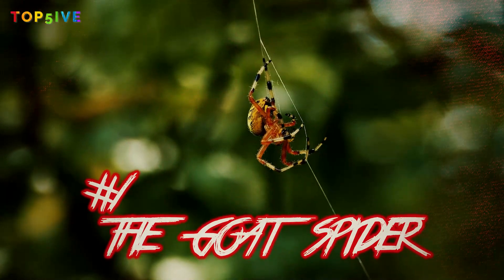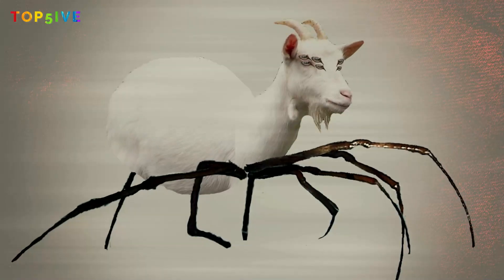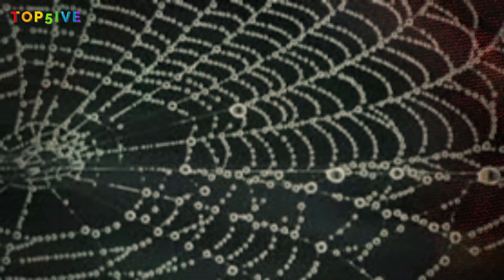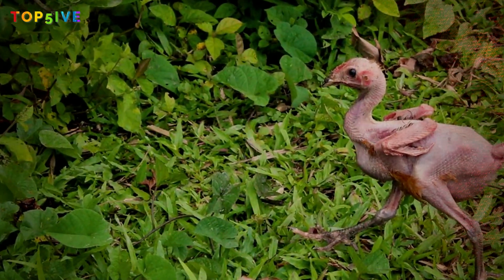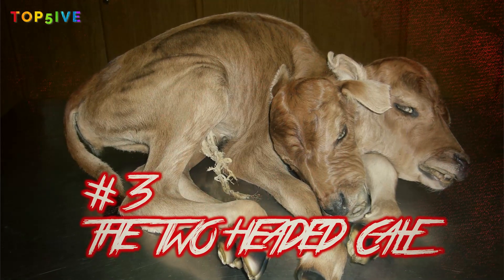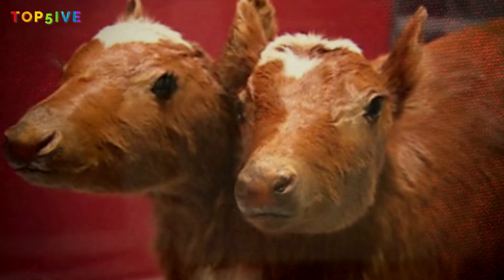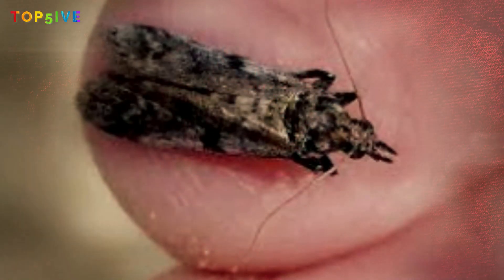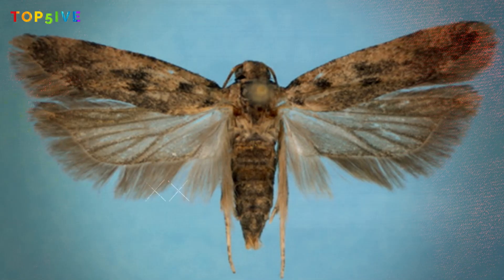These Mutated Species Are Terrifying The Science Community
Hello everyone. In today's video, we are going to talk about the top 5 mutated species that are terrifying the science community. Please note that this list is in no particular other, and the creatures mentioned here are my top five.

It seems like scientists are trying to breed more and more animals together, and there are a lot of movies out there that show why this can be a bad idea. Mutant animals are often the subject of horror and sci fi stories. But there's a lot of science behind how these creatures came to be.

TIMESTAMPS
0:00 INTRO
0:58 THE GOAT SPIDER
2:44 FEATHERLESS CHICKEN
3:50  THE TWO HEADED CALF
5:00 STERILE PINK BOLLWORMS
6:00  HUMAN PIG CHIMERA

Do you think science has gone too far? Or are these kinds of experiments vital for medical research and making the meat industry more efficient?

We hope you guys enjoy this video and find it useful.